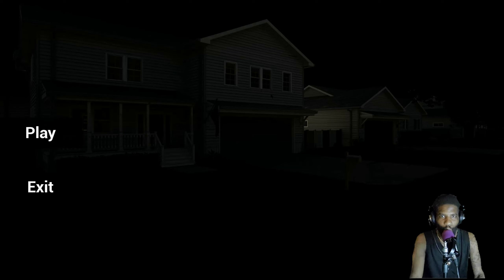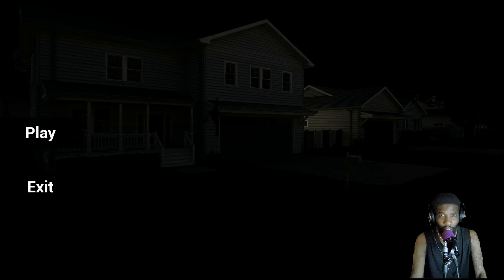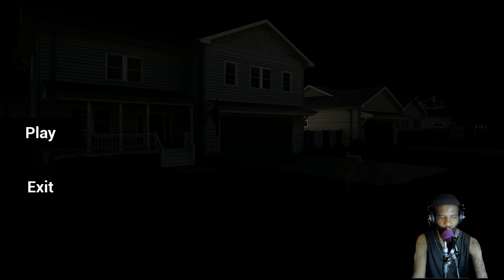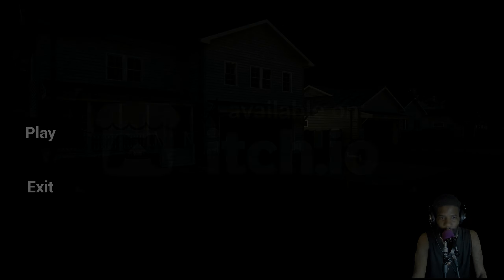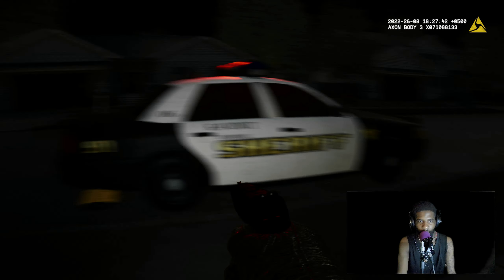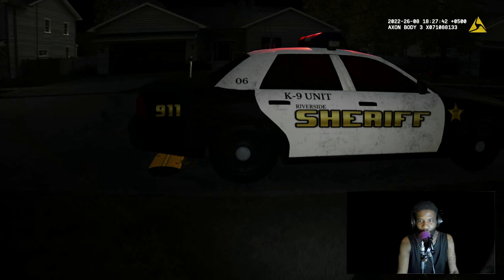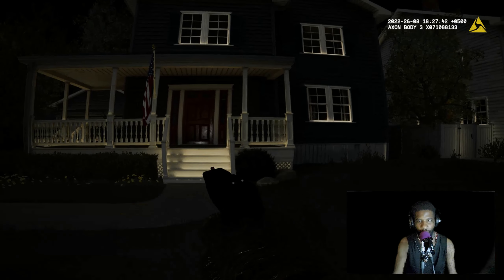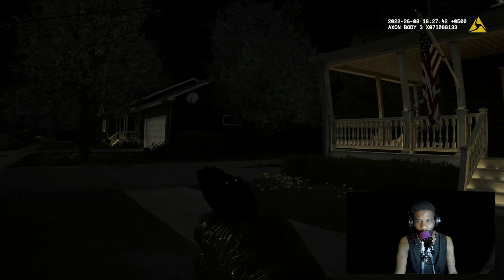REAL COP ITCH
Thanks so much everyone for joining me in another GTA 5 Vidd .

JewCo's Computer Specs :
GPU: GeForce GTX 1050 Ti
CPU: Intel(R) Core(TM) i7-3770 CPU @ 3.40GHz
Memory: 16 GB RAM
Current resolution: 1920 x 1080, 240Hz
Operating system: Windows (Latest)

JewCo's Gaming Setup :
(2) Predator XB3 Gaming Monitors
K240 Studio AkG Headphones
Presonus TubePre v2 PreAmp
AudioBox Interface
XXL CR89 Condensor Microphone